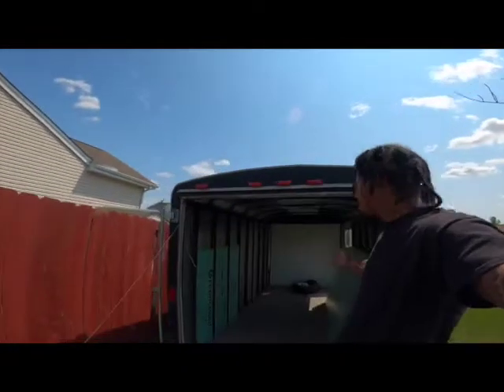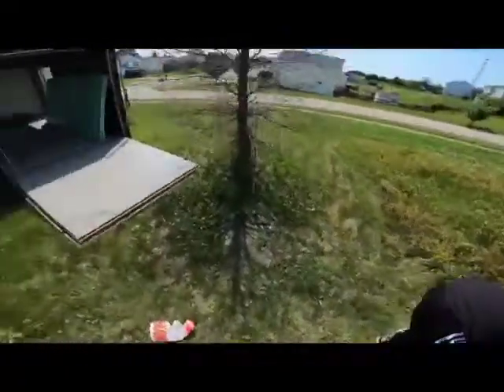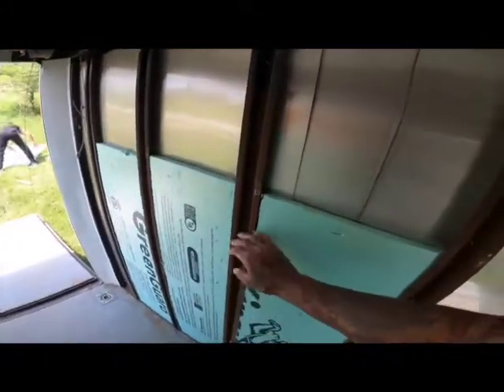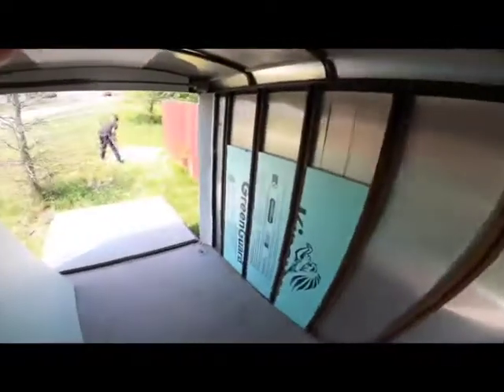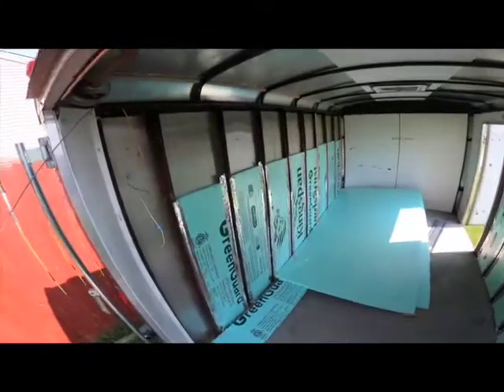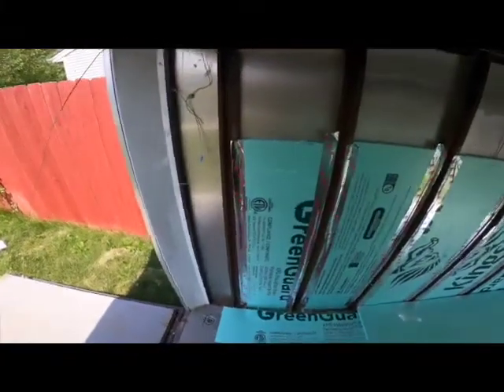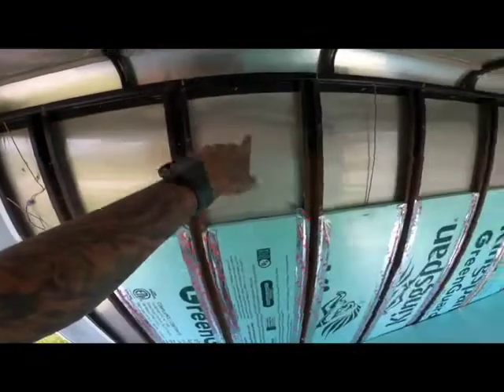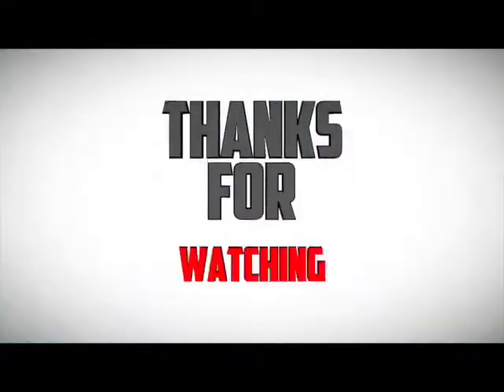Insulating 6x12 Trailer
Starting to get my trailer together since I've bought it a few months back. So the plan is to run a power inlet for shore power so I can hook up my generator to run ac/heat and also a tv. This is part 1 of the insulating. Part 2 will include the plywood being done.